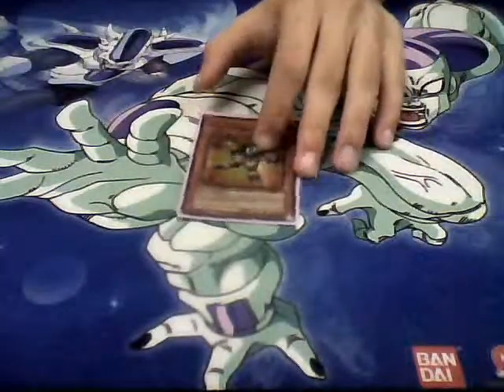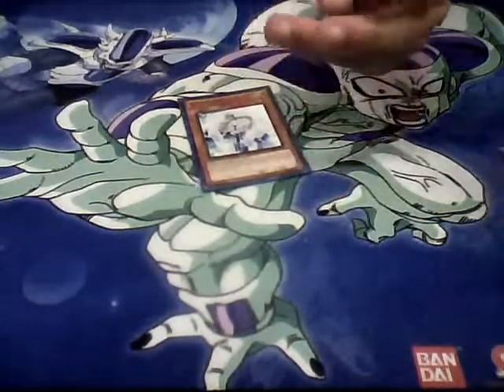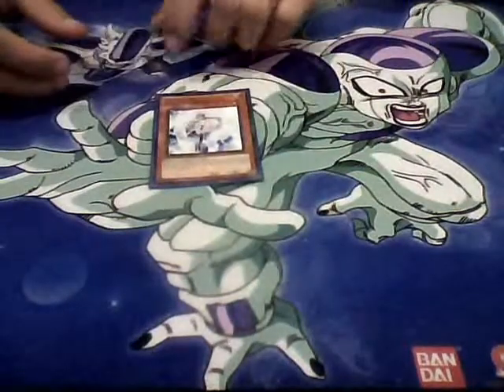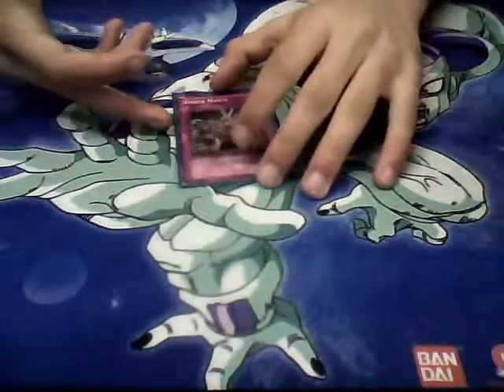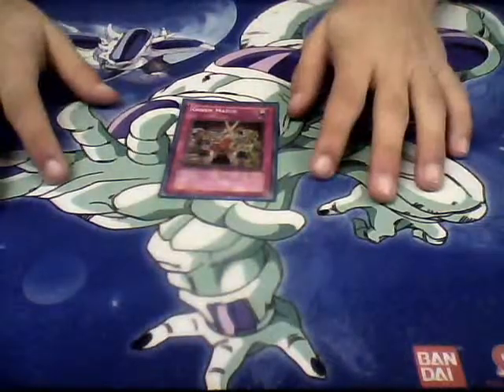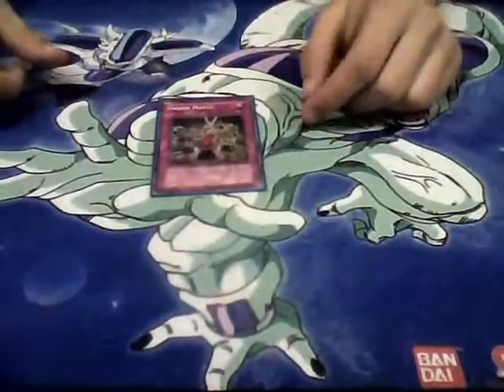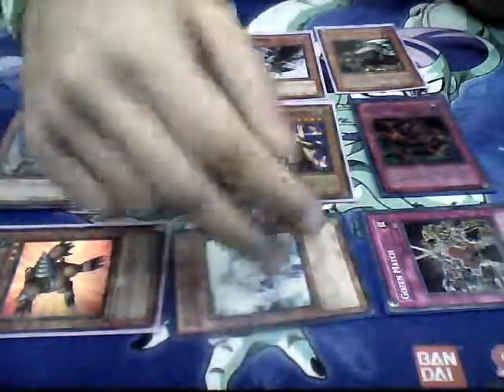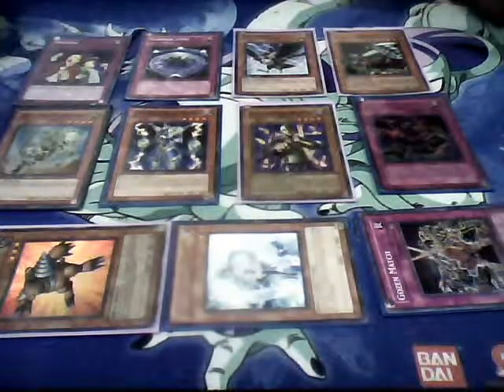What to Side Deck Against Tengu Plant / Plant Synchro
Title tells you it all. any suggestions on other cards you can side deck leave em in the comments.